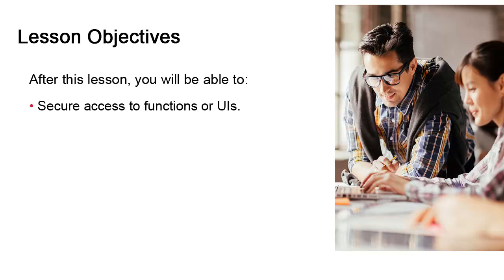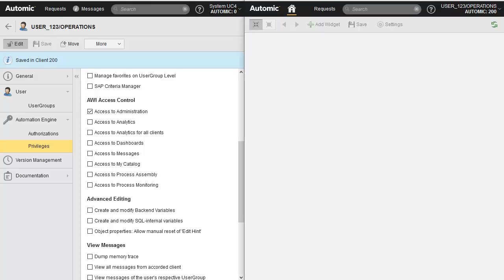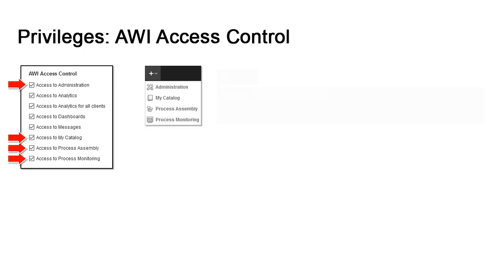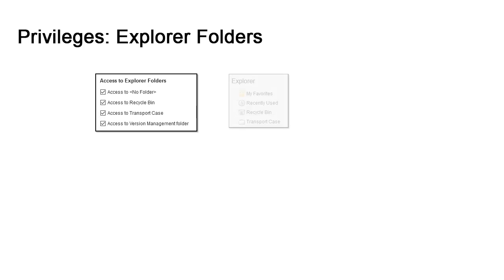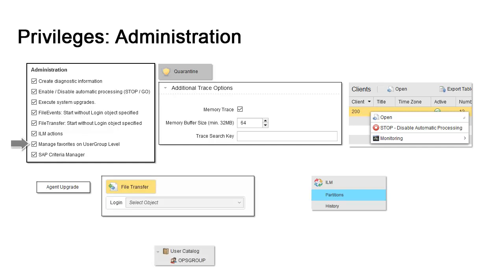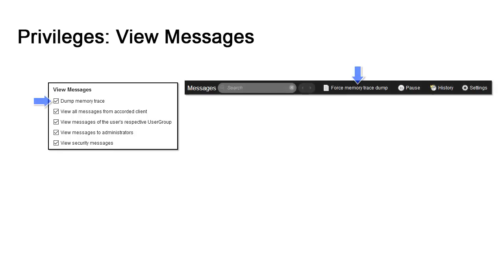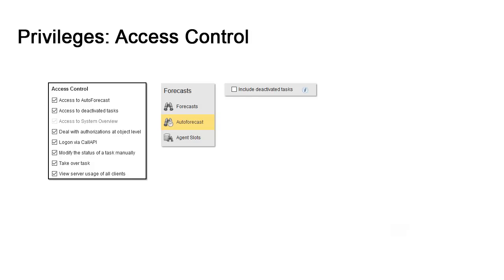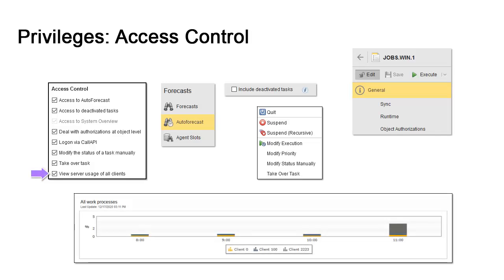Managing Privileges in Automic Automation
This is the second video of the Automic Automation Functional Security playlist. A privilege enables a specific function in Automic Automation. If you deny a privilege to a user, you remove that function or the corresponding interface from the Automic Web Interface for that user.

This video explains the privileges in Automic Automation and the impact of enabling or disabling them.